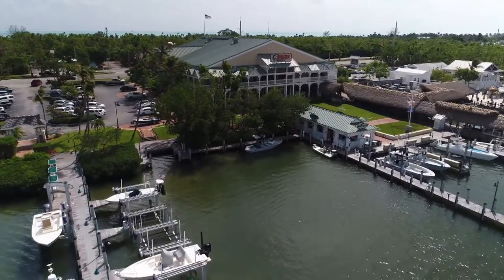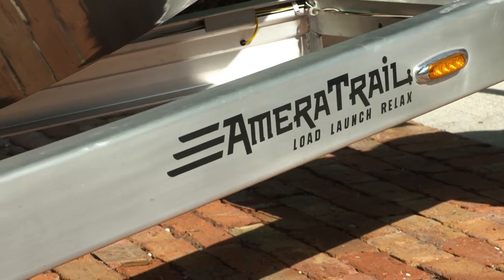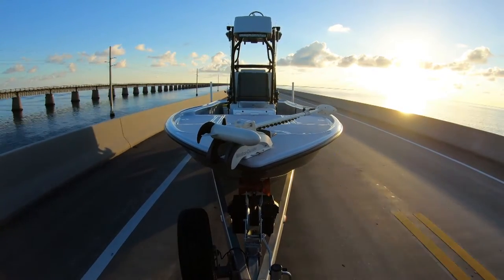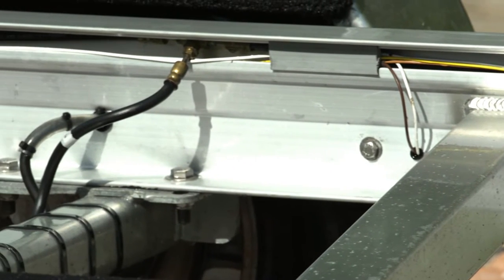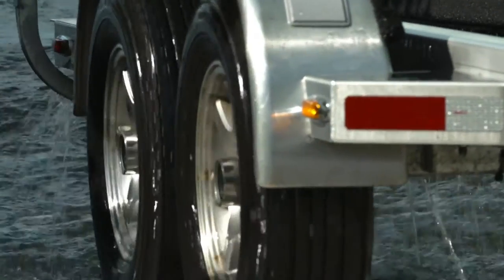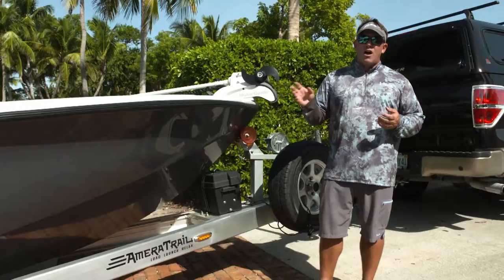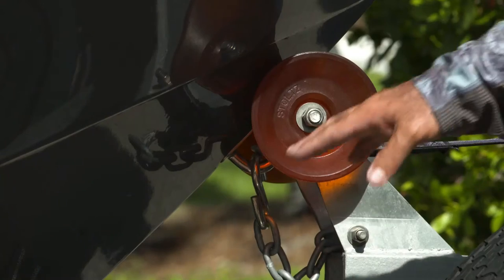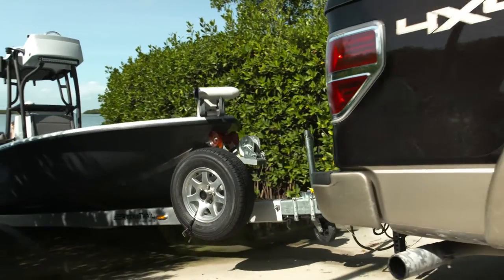Ameratrail | Tips From The Pros (2019)